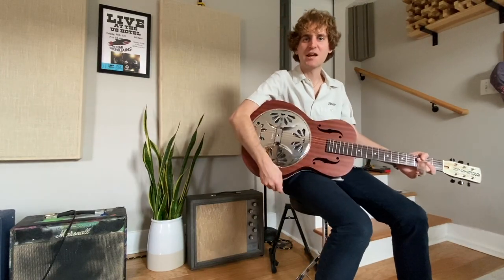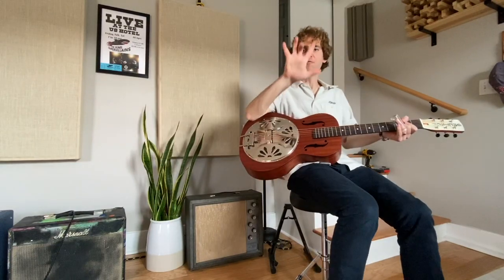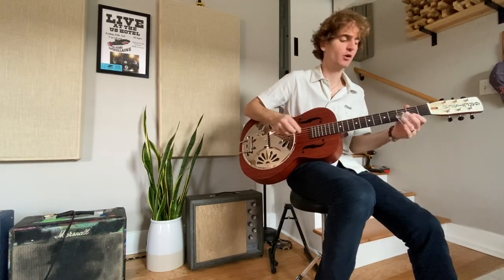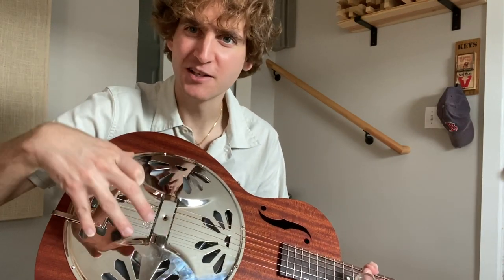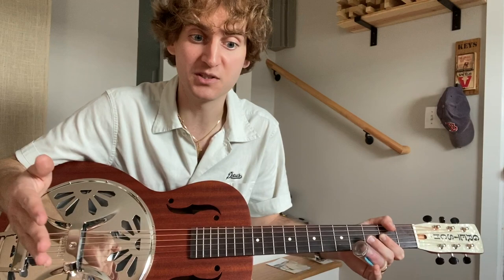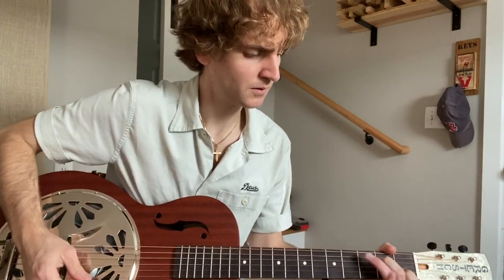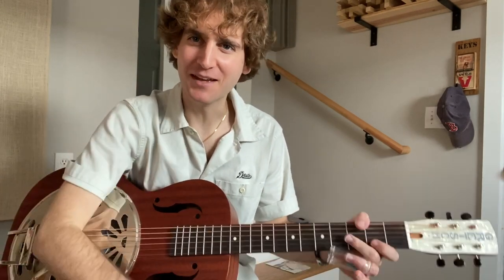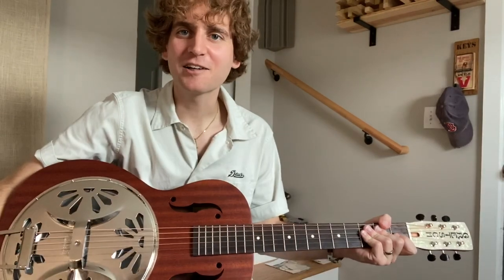Playing a Gretsch Resonator Guitar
Got this new Gretsch resonator/dobro guitar because I got to play one that my buddy owns. As soon as I heard it in person I new I needed to have it. I have been playing guitar my whole life, but never had a chance to really sit down with one of these resonators- it was love at first feel. I should mention that I did receive some strong encouragement from Matt of DieselCreek to buy one in order to make him some music with haha!